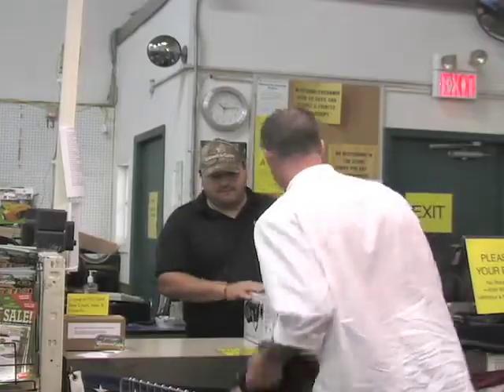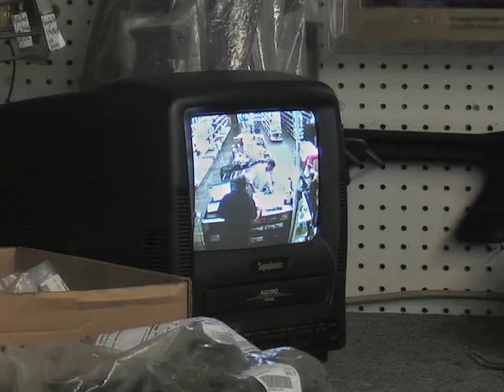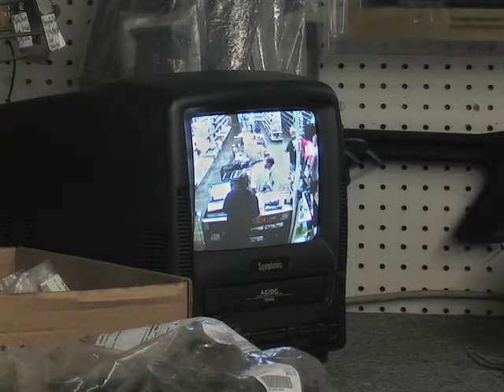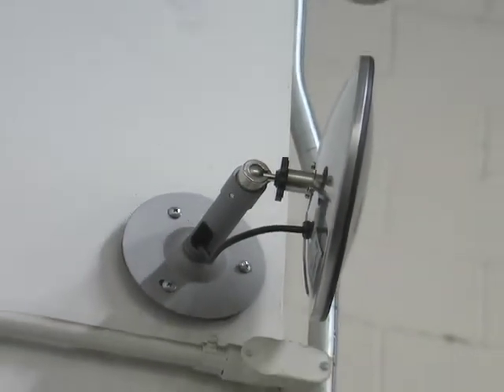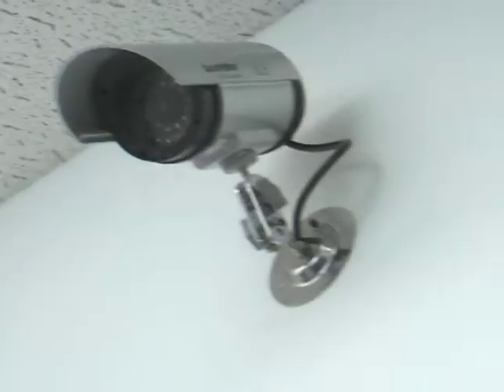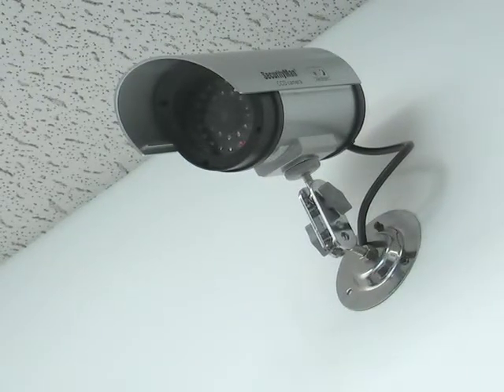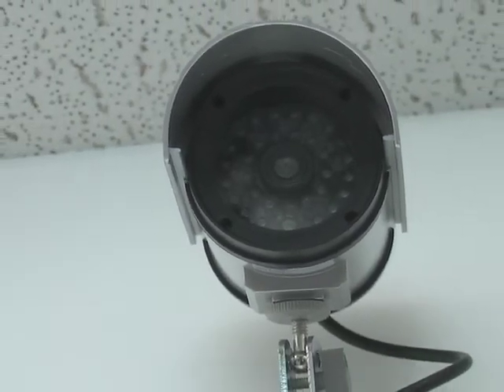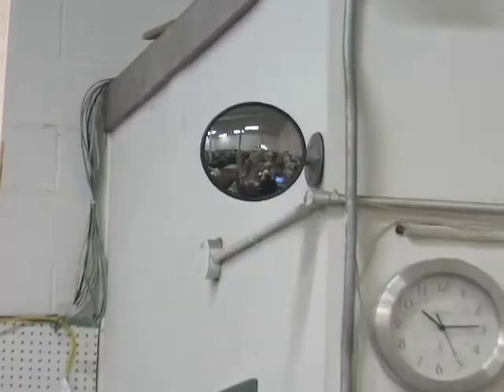SecurityMan Hidden Camera Mirror with Bonus Dummy Cam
Mirror, mirror on the wall... who broke into my store last night? This is one "looking glass" (emphasis on looking) with all the answers, recorded in full-color clarity.

Just the thing to keep track of what goes on when you're not around. Now, get a BONUS Dummy Camera, all for a great low price. Less than retail!